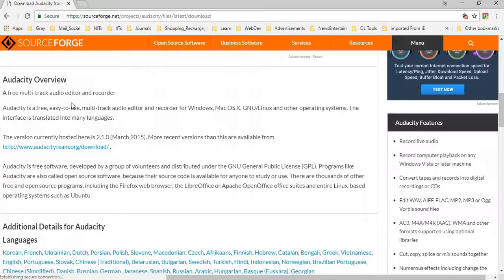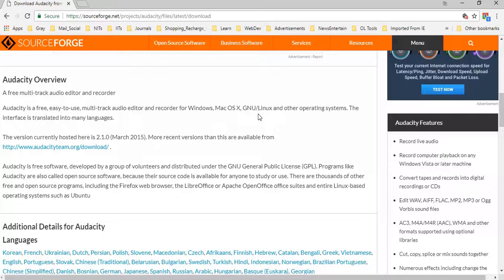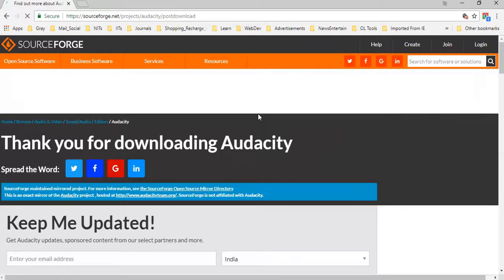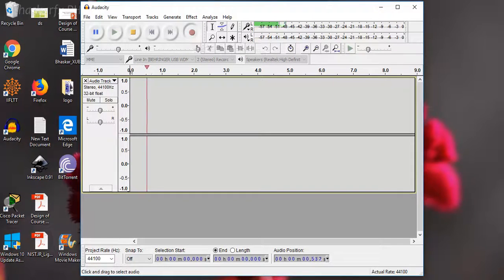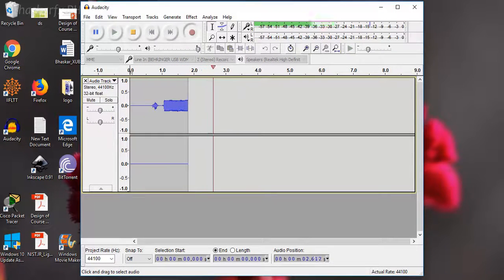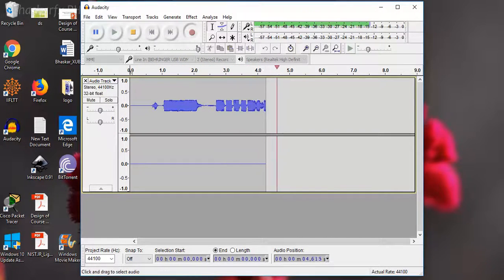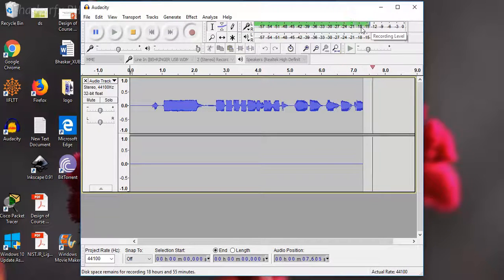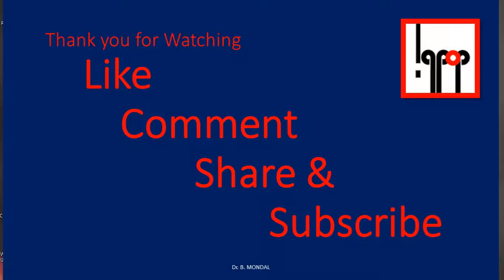How to set up Audio recording studio for free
How to set up Audio recording studio for free. Download and install Audacity Audio recording and editing studio.